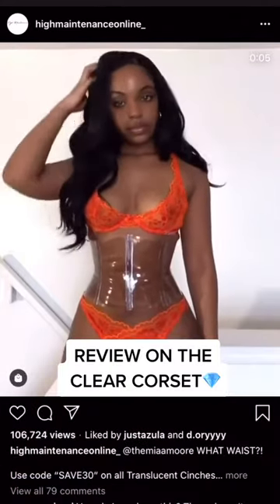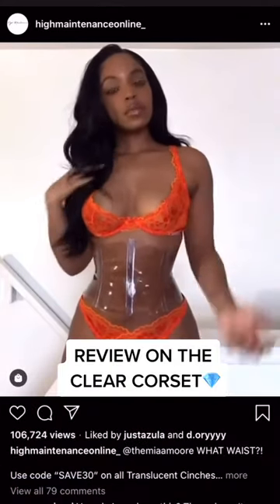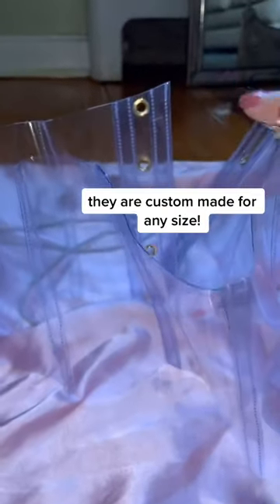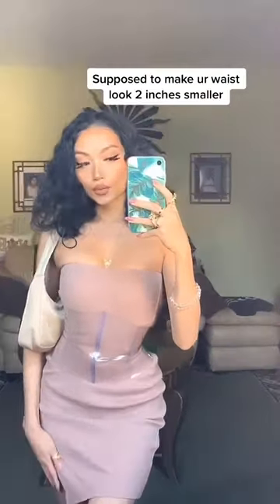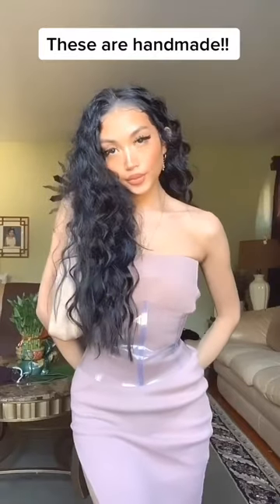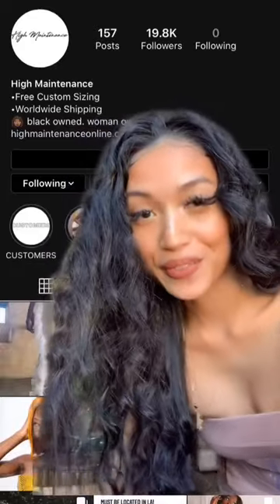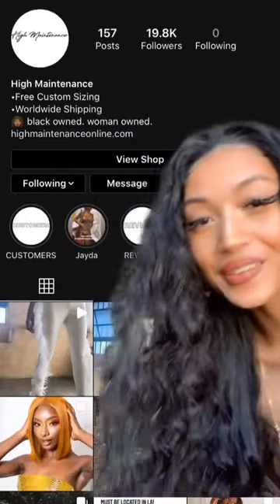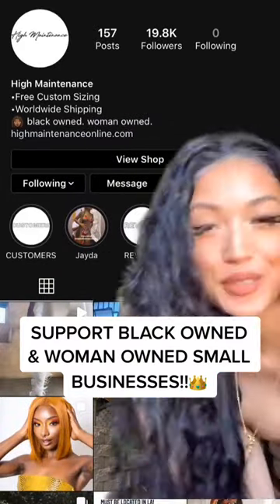Would u wear this clear corset/cinch?